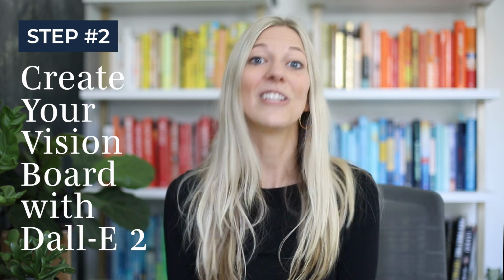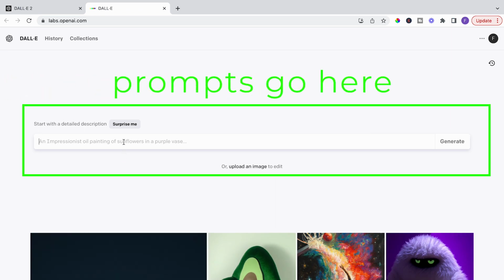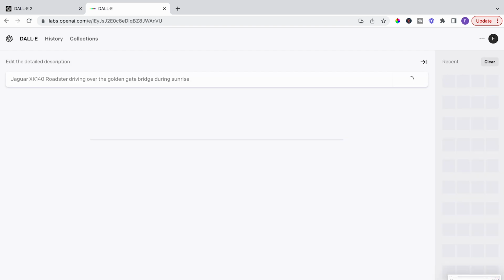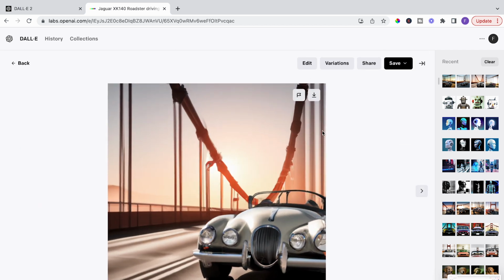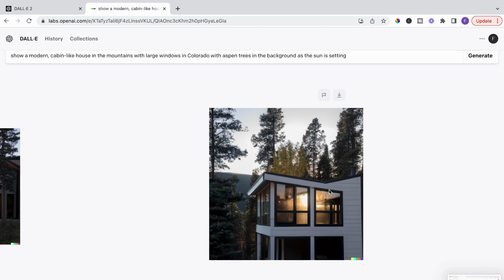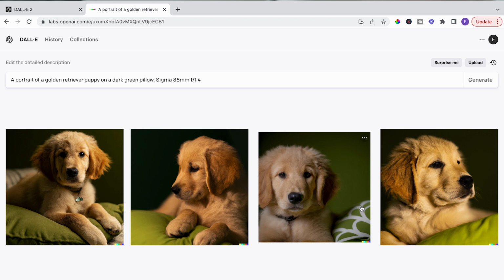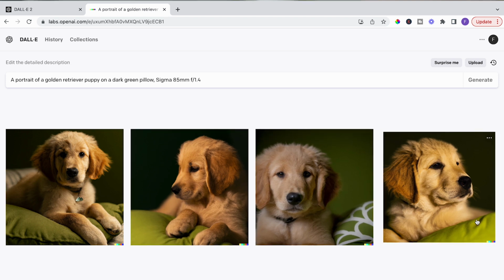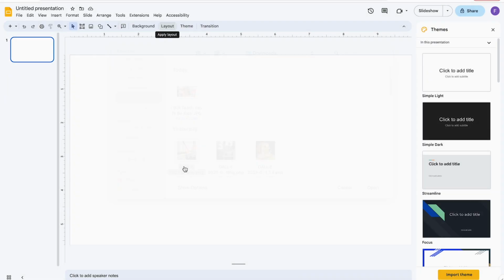How to Make a Vision Board for Free with DALL-E 2: Quick Guide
Vision boards have been key to my achievements, but creating them used to be a time-consuming task.

Discover the revolutionary way I now create personalized, aesthetic vision boards in minutes with DALL-E 2. This AI tool is a breakthrough for anyone looking to visualize their goals effectively. Follow this quick 5-step tutorial and harness the power of your dreams with AI assistance.

➡️ Timestamps:

00:00 - Intro
00:50 - Step 1: Brainstorm Your Goals
01:40 - Step 2: Create Your Vision Board with DALL-E 2
03:13 - Step 3: Organize Your Vision Board
03:32 - Step 4: Use Your Vision Board
04:05 - Step 5: Take Action
04:43 - Book Recommendation
05:30 - How My Dream Came True

📚 BOOK IN THIS VIDEO
“The Secret” by Rhonda Byrne

🚀 Sign up for Fabi’s Failure Fridays—Side Hustle insights and laughter guaranteed. Saving you some serious time, money, and embarrassment.

The video is about "How to Make a Vision Board for Free with DALL-E 2: Quick Guide" but also tries to cover the following subjects:

AI in Goal Setting
Quick Vision Board Setup
Visualize Success with AI

TITLE : How to Make a Vision Board for Free with DALL-E 2: Quick Guide

👋 About Fabienne Hansen:

Hi I'm Fabi, a former German Engineer turned Business Coach, Real Estate Investor, Content Creator, and Book Enthusiast.

If my content resonates, here's how you can get started:

Now I share the stories and lessons that helped me break through my invisible ceiling and feel worthy of receiving more. (And yes, I’ve got some wild stories.)

2️⃣ Join 8,500+ subscribers on my newsletter ➡️ Receive weekly business cheat codes.

3️⃣ 1:1 Coaching ➡️ The ONLY business coaching program that combines self-worth reprogramming and high-performance systems. Together, we’ll review your business model, funnels, and content strategy AND build systems that run while you rest.

Bonus: Pricing is based on the results you achieve. Because all I care about is your results.

And if you’re just here for inspiration — hi, I'm so glad you're here. 👋

You’ll find stories about:
🧘‍♀️ Finding worth after burnout.
⌚ Building AI systems that free your time and energy.
💰 Small tweaks that unlock extra revenue the easy way.

I can’t wait to help you find your way back home to yourself.

Fabi